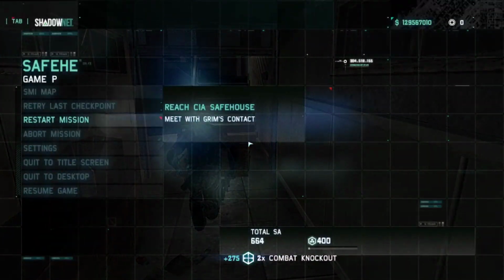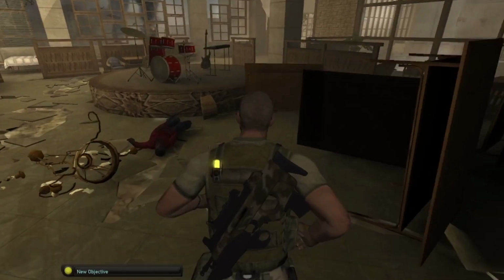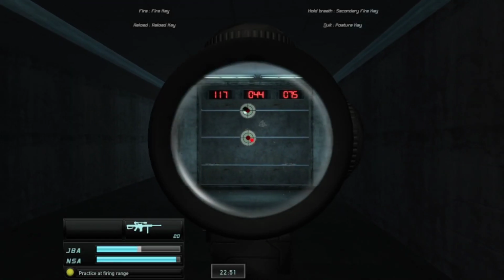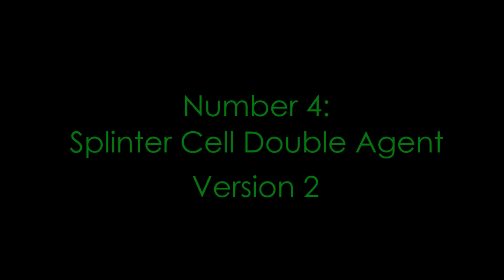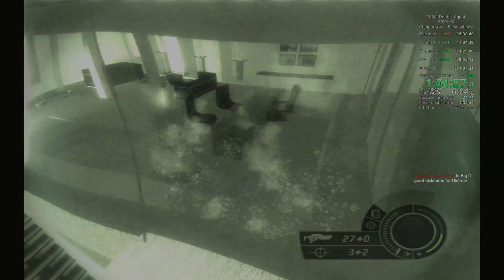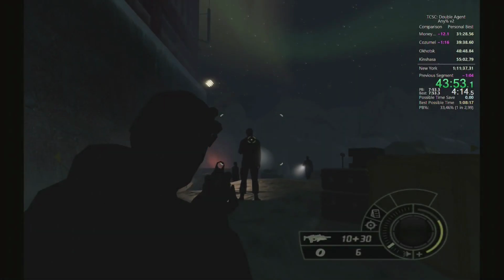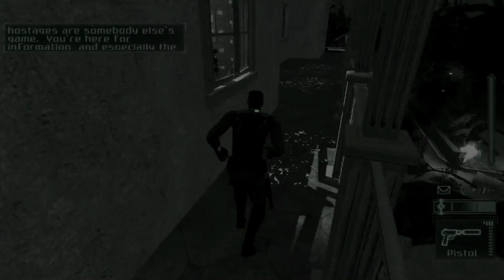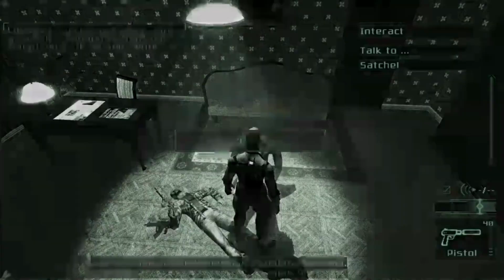Ranking Every Splinter Cell Game's Difficulty - A Speedrunner's Point of View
This is my first "real" YouTube video. It is basically a test project to see how interesting these types of videos are to my audience. If you like this type of video, then let me know by liking the video or commenting on it as creating this type of video is very time consuming for someone like me. This will also allow me to know whether creating this type of video is worth the effort for me or not.

If this ends up being positively received, I will work on more videos in the future and I promise I will get better at editing over time. I am still very very new to this.

All gameplay footage used in this video comes from my own personal best/world record speedruns on my YouTube channel.